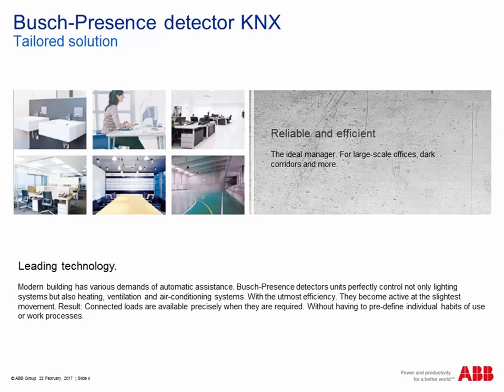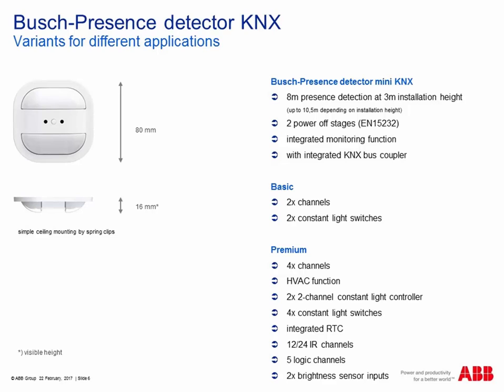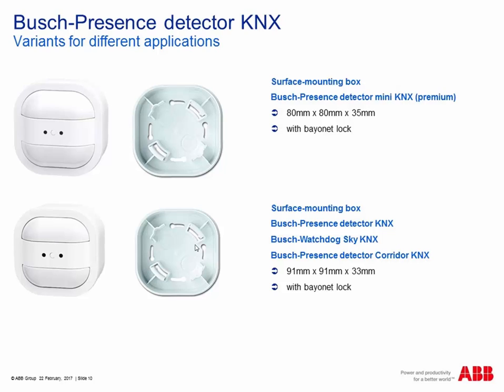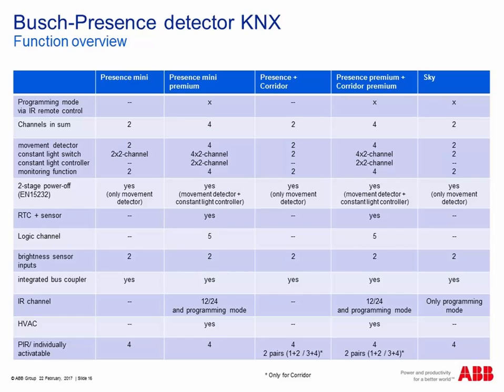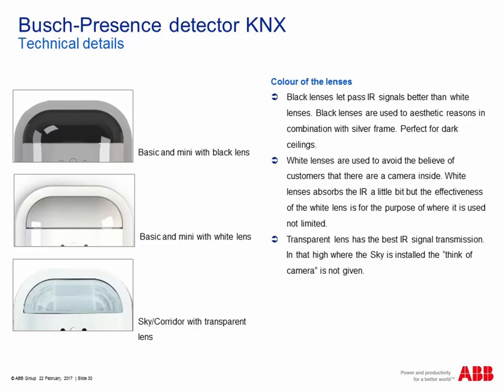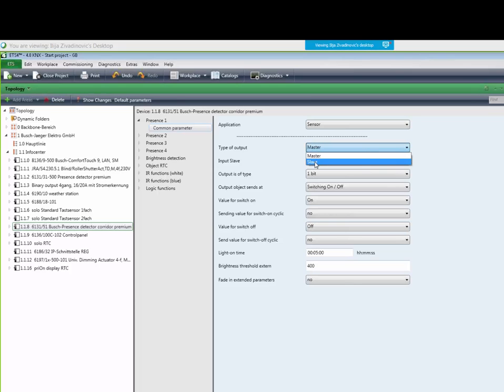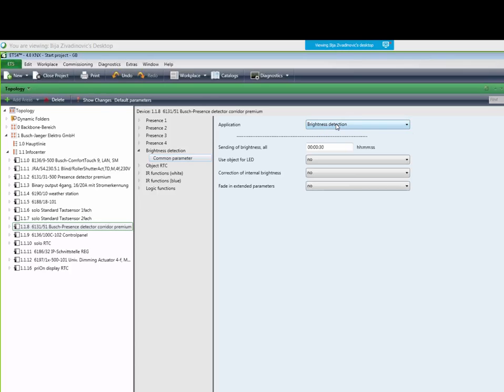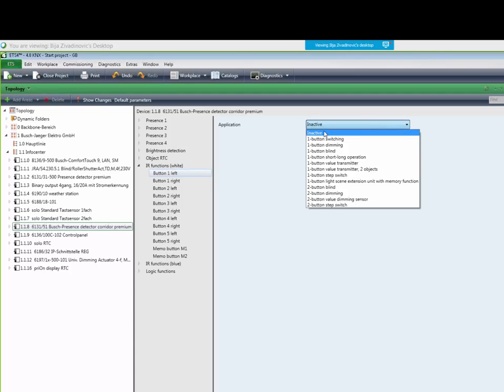2017-02 Webinar about ABB Building Automation - Busch-Presence detector KNX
Webinar from the Building Automation Training & Qualification Team.
Content:
- Overview (assortment, detection, function, …)
- Variants for different applications
- Busch-Presence detector Corridor
- Technical details
- ETS Parameter
- ETS App: Bus Update